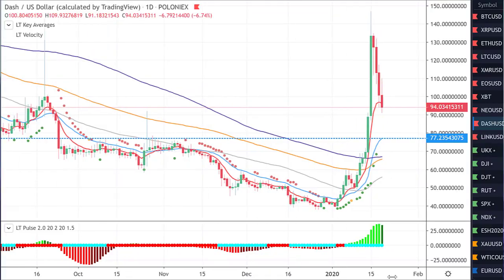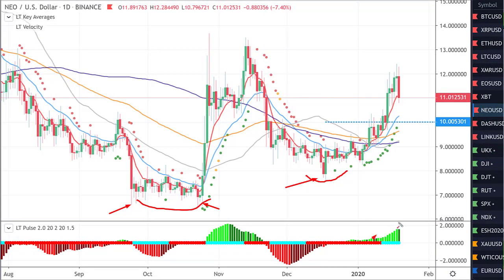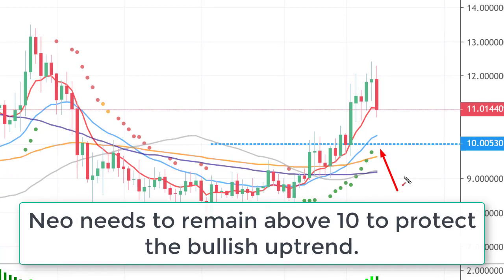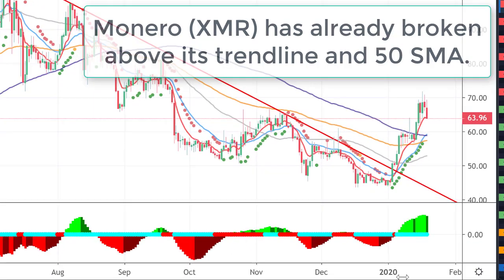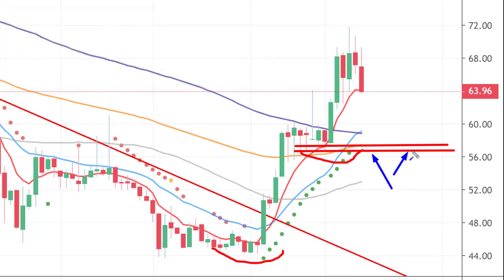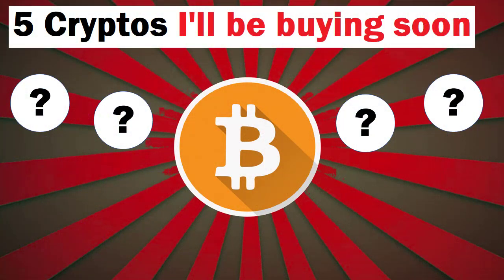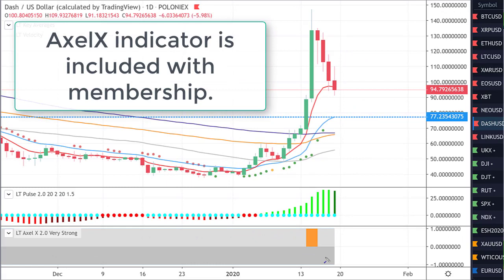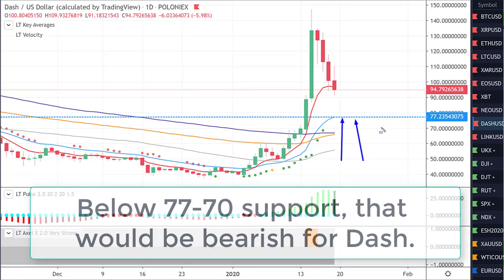What on Earth is Happening With This Crypto?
What on Earth is happening with this crypto that has recently seen a massive surge in price? In this video we look at 3 major cryptos, Neo, Dash and Monero (XMR). What could these charts be telling us?